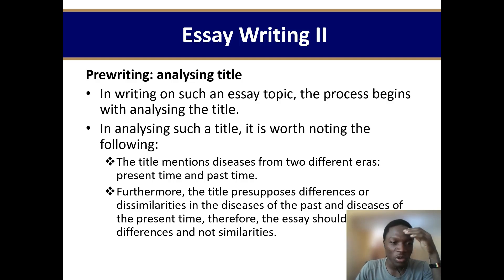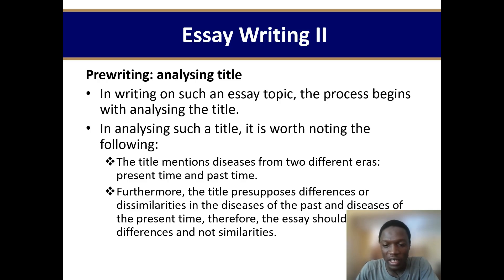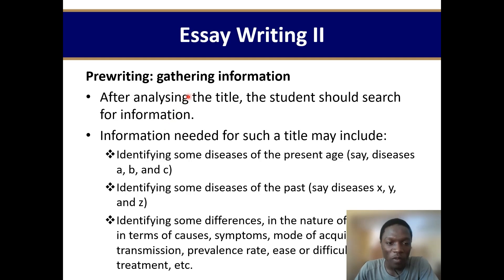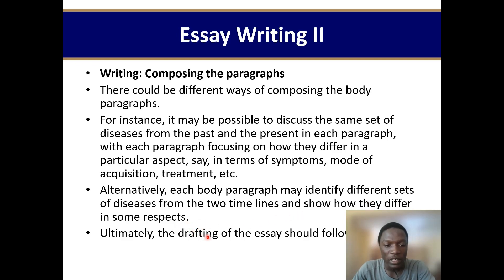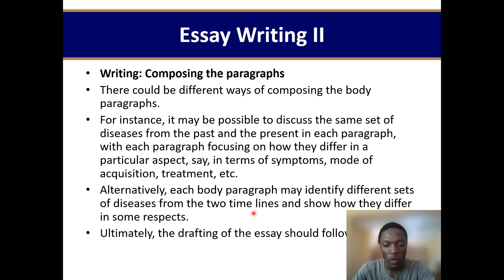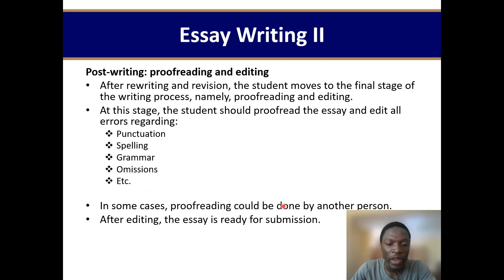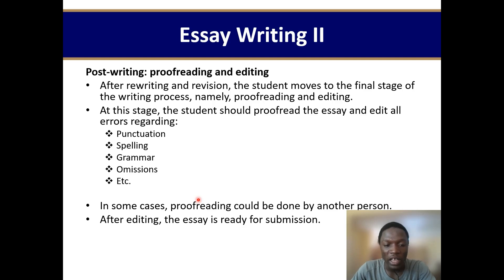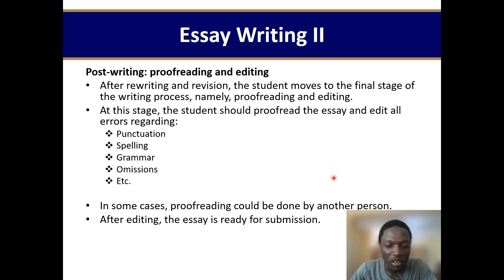UGRC110:ACADEMIC WRITING 1 - LECTURE 7